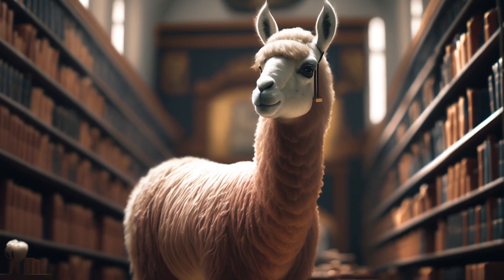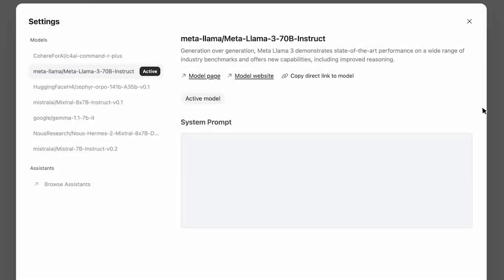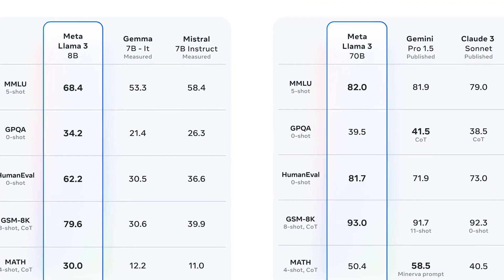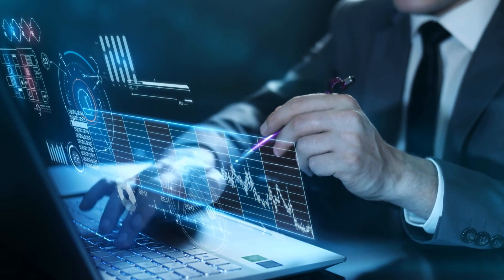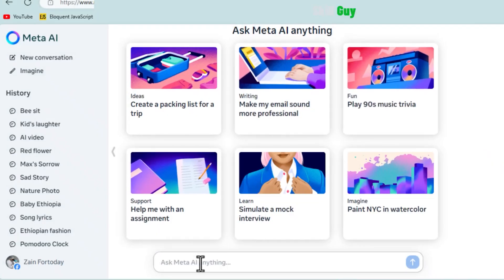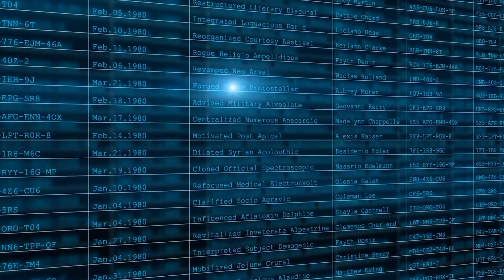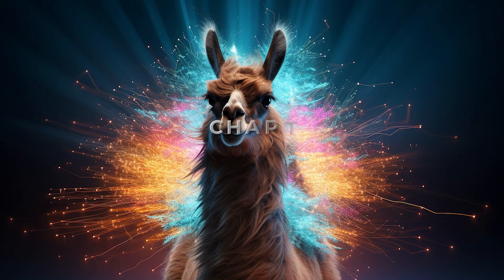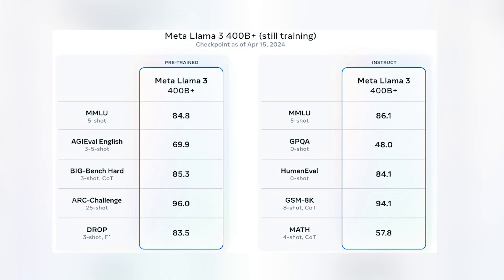Meta's LLAMA 3 Just STUNNED Entire Industry with Open Source AI!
Meta has finally dropped their third and newest Llama 3 AI model, and it's got everyone buzzing while making AI giants like Google, OpenAI, and Anthropic sweat as it is dubbed the open-source version of GPT-4!
It actually grants access to a variety of new capabilities in terms of how well the model functions when it answers questions and this is a
truly Landmark event for the AI community so let’s dive into the technical details of this release!

The Llama, or Large Language Model, is a series of powerful language models introduced back in February 2023. The initial release included four different sizes: 7 billion, 13 billion, 33 billion, and 65 billion parameters. It's said that the 13 billion parameter version of Llama performed even better than OpenAI's GPT-3, which had 135 billion parameters. Meta has now unveiled Llama 3, the newest version of its Large Language Model. They claim it's their most advanced model yet, boasting significant improvements in performance and intelligence capabilities.
Zuckerberg recently announced this release on Threads claiming that this model is set to dominate Meta's AI landscape. It will be integrated into Messenger, Instagram, and even its dedicated website.
Zuck also stated that they are notching up Meta AI with this new Llama 3 AI model and releasing it to the public. Not only that, he also spilled the beans on the Llama 3’s entire lineup!